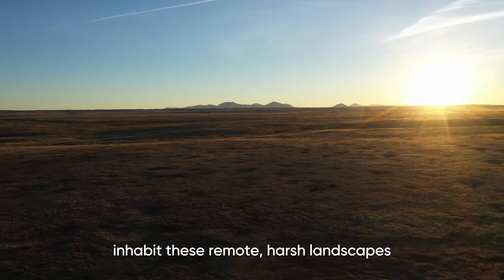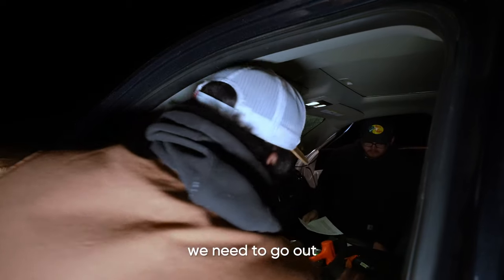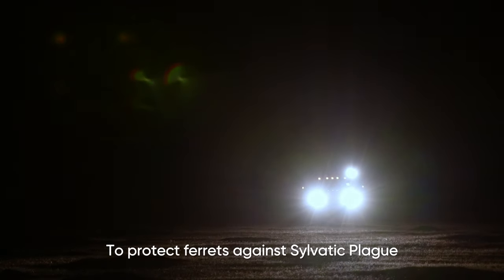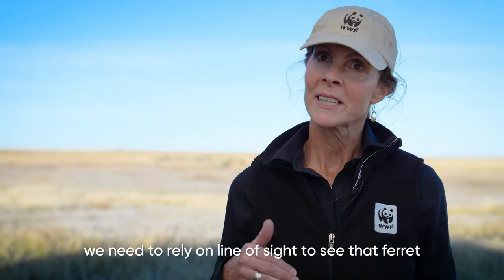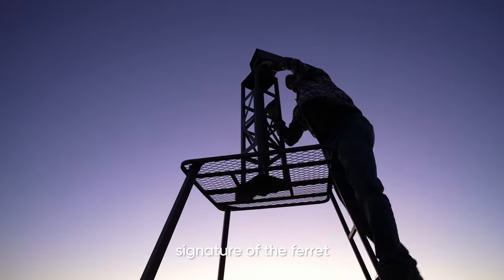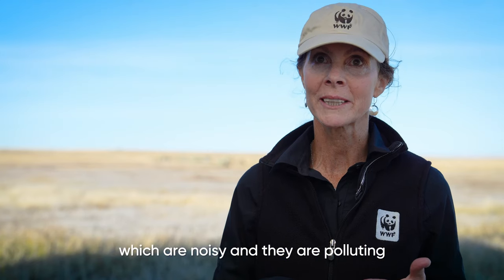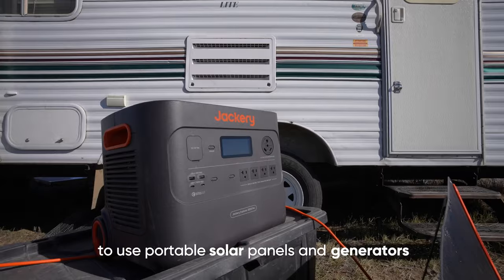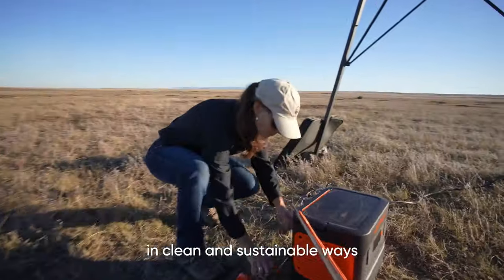The most Endangered Mammal in North America: the Black-Footed Ferret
World Wildlife Fund has partnered with Jackery to use portable solar panels and generators, enabling WWF to power equipment necessary to find and protect the ferret. The Jackery solutions enable WWF to protect this endangered species in clean and sustainable ways.